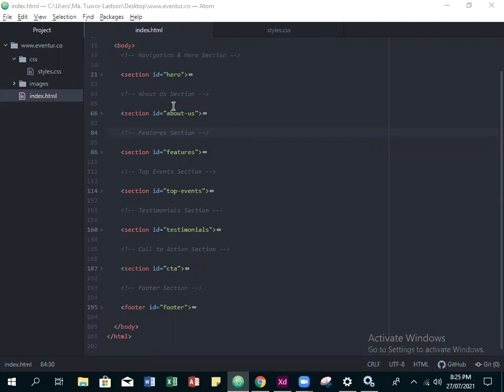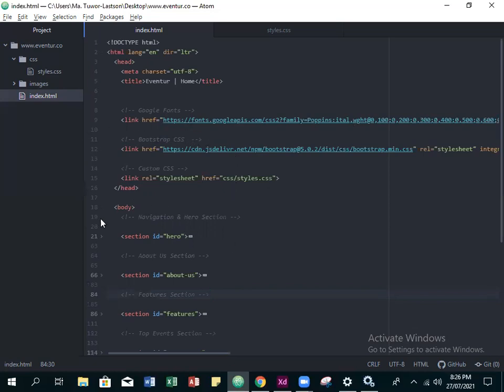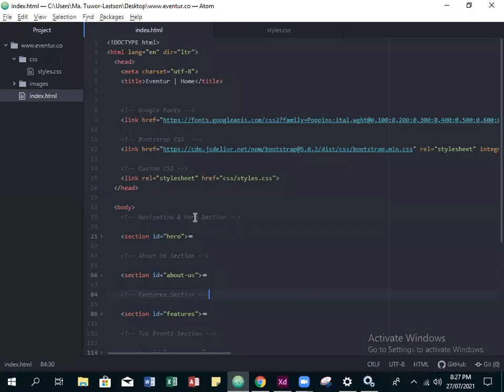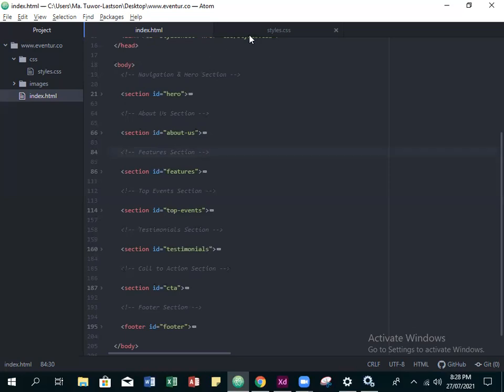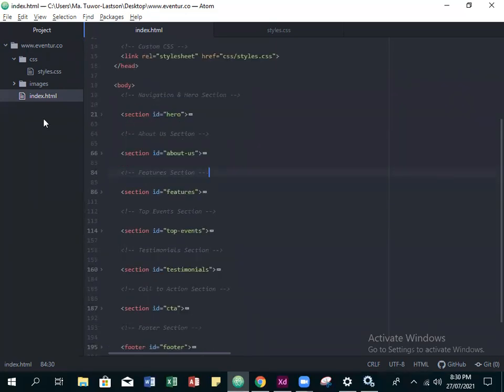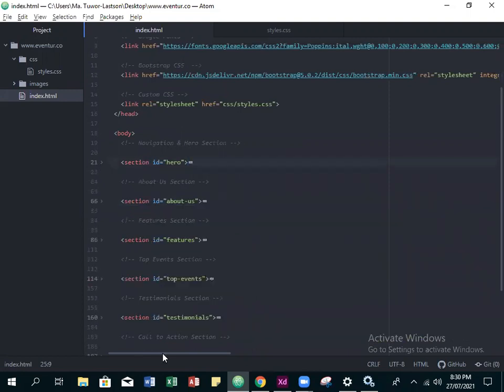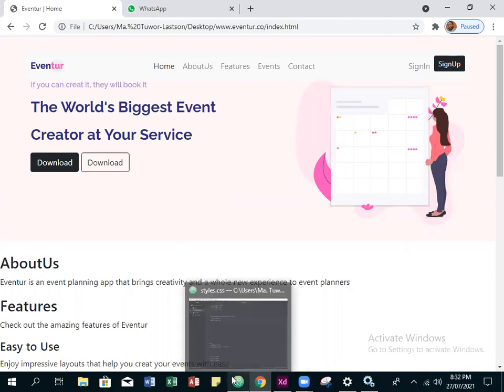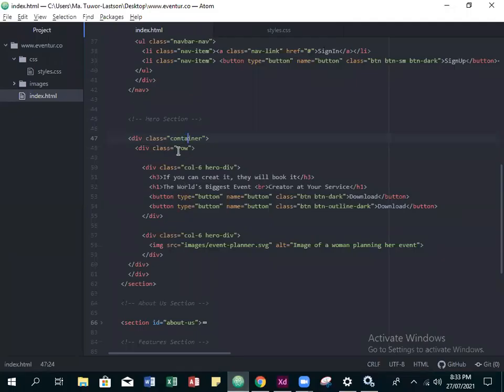04 Recapping from Previous Session (PART 1)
This session was meant to do a recap of the previous session on  Bootstrap gridding system. This gives participants the understanding of properly laying out the webpage and also knowing when to use margins and paddings.